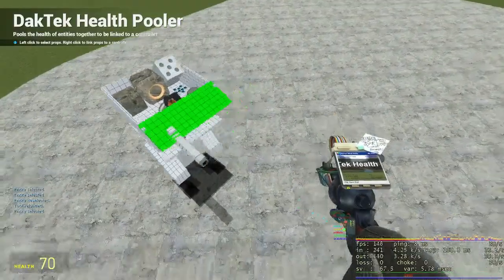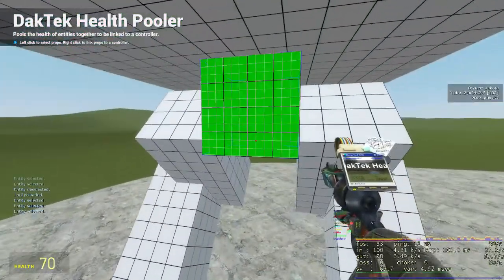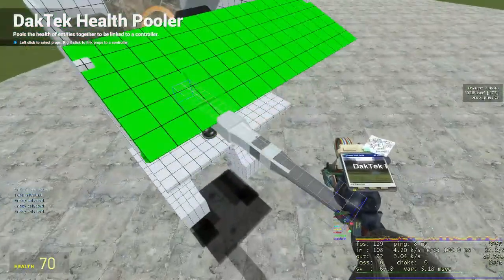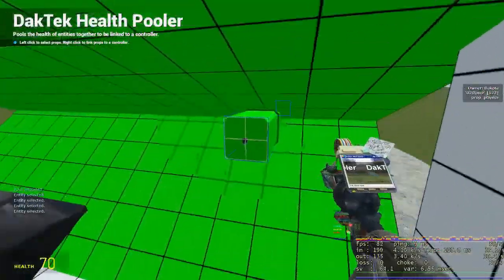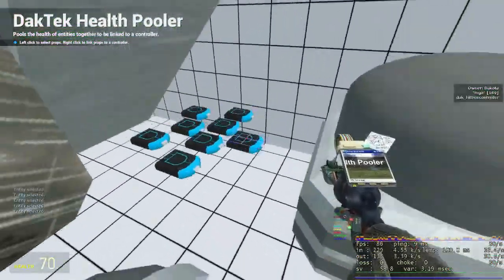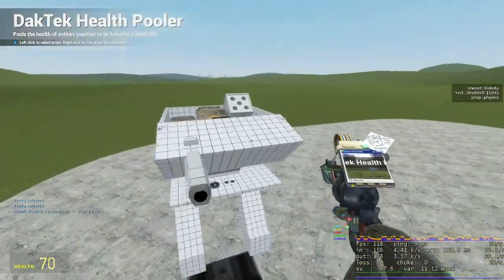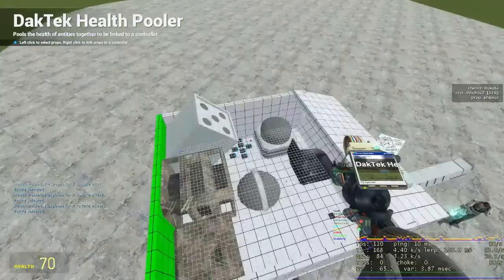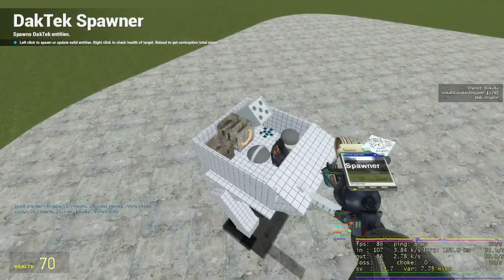DakTek Tutorial Series 4: Armor and Defense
With the fourth tutorial of the series we'll learn how to defend ourselves. Comment on what you'd like to have a tutorial on next.

Transcript:
In this tutorial we'll be learning about armoring and other methods of de-fense.

Lets start with hit boxes and armoring.

Its a good idea to make a hit box template plate so you can easily put it on meks you make.

An average mek has 2 legs, 2 arms, 2 side torsos, a center torso, and a rear torso.

Position the plate in your mek then unparent the hit box controllers from it.

Remove the plate then parent the hit box controllers to a gate on your mek.

Now we use the health pooler tool and select the parts of the hitbox.

Be sure to select any hardpoints and gates that are in that section of your mek.

Once you are done selecting parts, right click on the section's corresponding hitbox controller.

Do this for all sections of your mek.

It is common to see sparks from the engine as it recalculates its hitbox.

As you can see, all pieces of the hitbox have the same health.

You get 50 points of armor per ton.

The engine creates its own health pool automatically of internal structure.

Internal structure is equal to the health of the engine plus 12.5 armor per ton of any pieces within the pool that the engine has.

Now what if we wanted to defend ourselves against attacks from tracking weapons?

We must use an ECM, or electronic counter measures, module.

Simply parent it onto your mek and it will not allow enemies to lock onto you without directly aiming the launcher at you or without NARC beacons or TAG lasers.

If the enemy still is launching missiles at us we have the option to use a LAMS, or laser anti missile system.

Just place one onto your mek, link it to the engine, and wire the fire key to what you wish to activate it. Here I'll set  it to the health of the engine so it is always active.

LAMS will shoot down any nearby rockets that aren't owned by yourself, at the cost of 5 points of heat.

They can only shoot down one missile per second each, so large numbers of launchers will still get through.

We have one more defensive module for use.

The stealth module allows you to camouflage your mek.

It is best paired with ECM so you will be nearly invisible under radar and visual inspection.

It generates one point of heat per second while in use and disables cooling, so beware your heat when using it.

Tutorials on other vehicle types are planned.